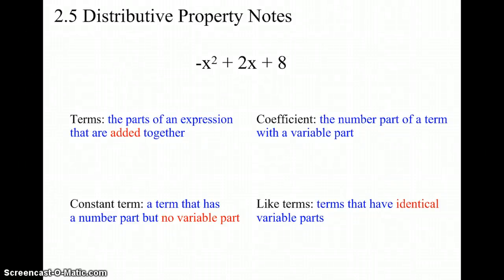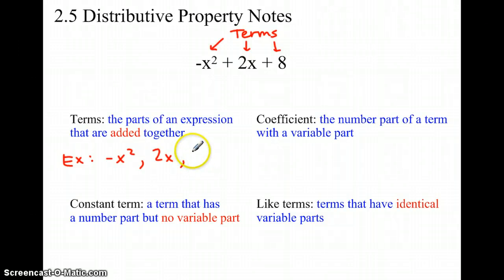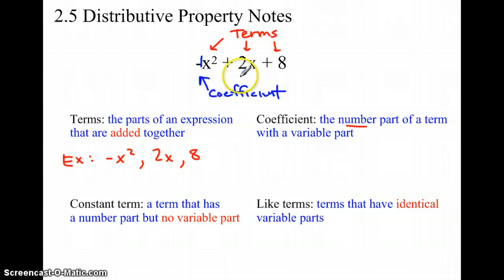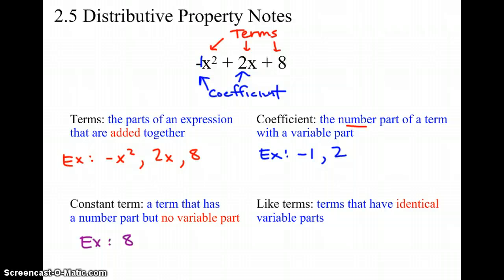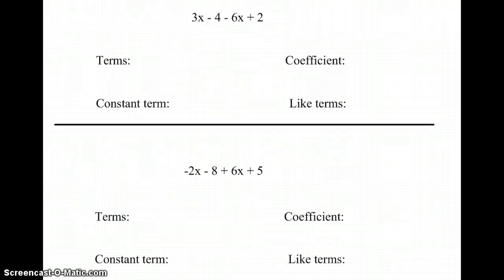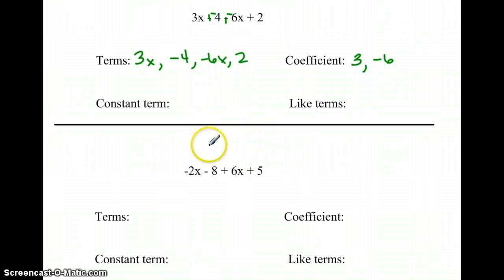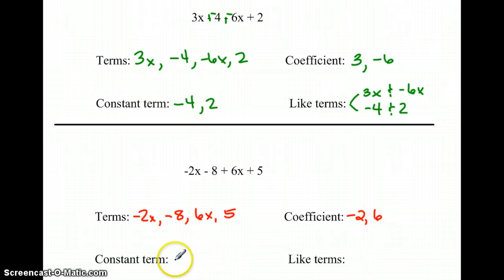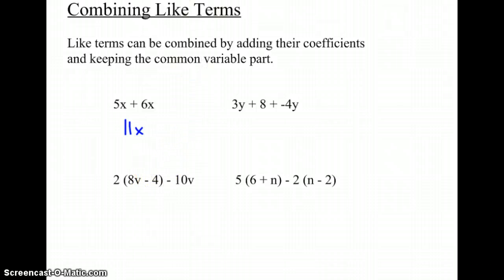Distributive Property Notes (Part 1)